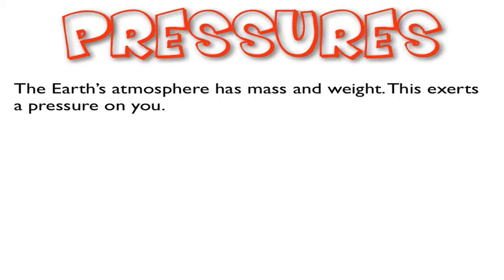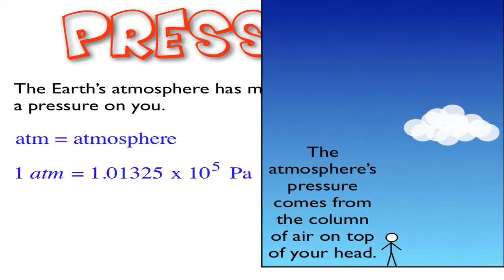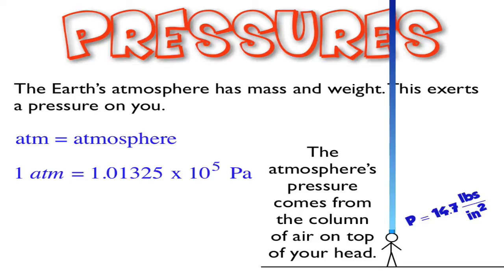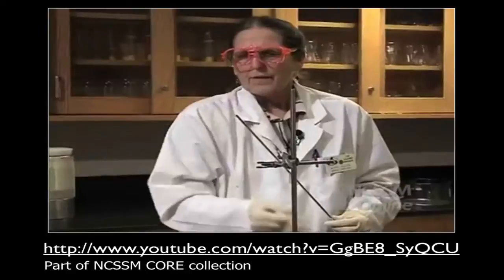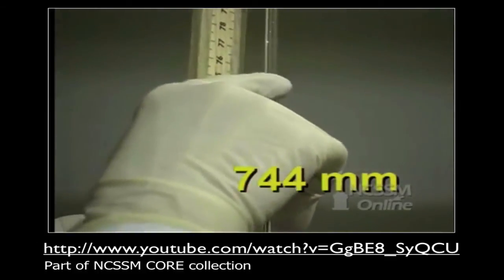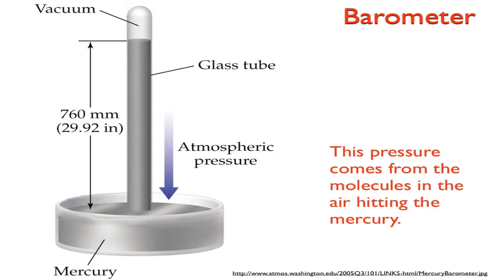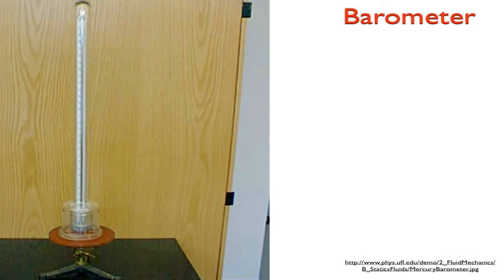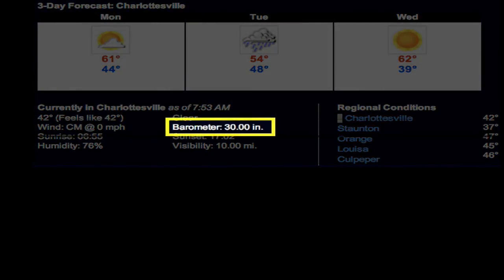Atmosphere of pressure and the Mercury barometer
brief video describing how we get the pressure measurement of an atmosphere and how the mercury barometer works.